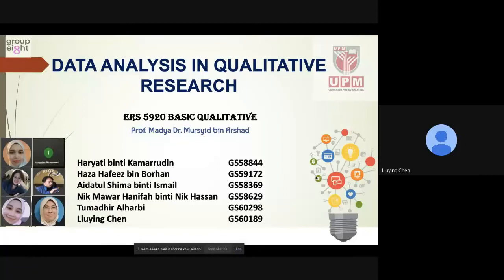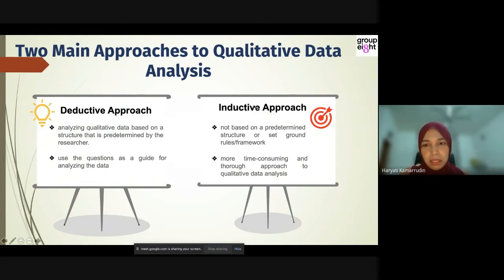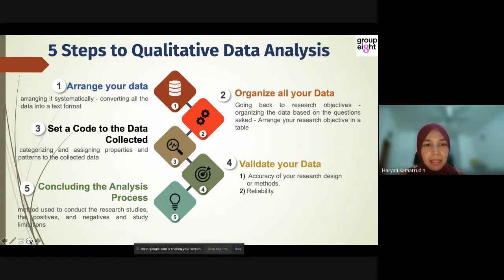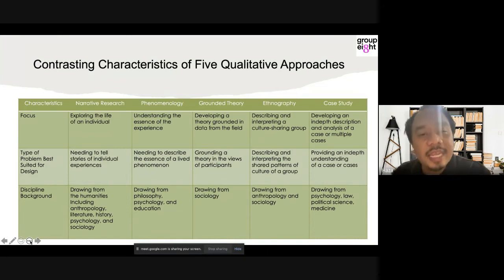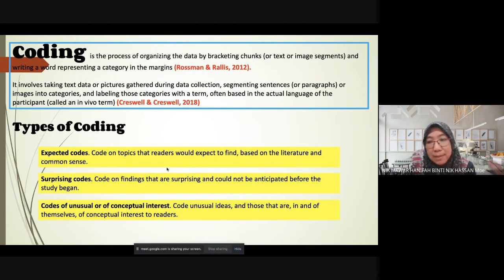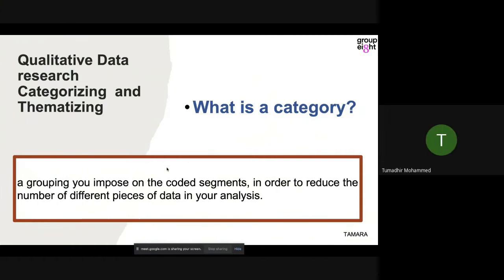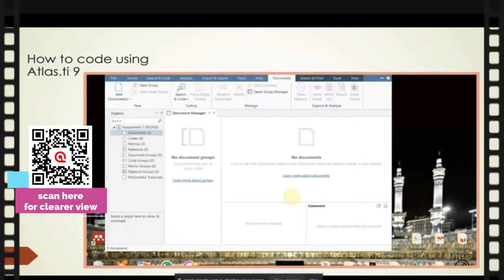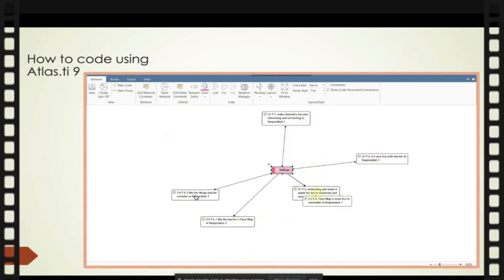GROUP 8 Presentation | Data Analysis in Qualitative Research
UPM
ERS 5920
INTRODUCTION TO QUALITATIVE RESEARCH
ASSOCIATE PROFESSOR DR. MOHD MURSYID BIN ARSHAD